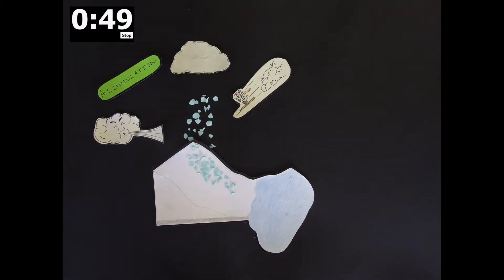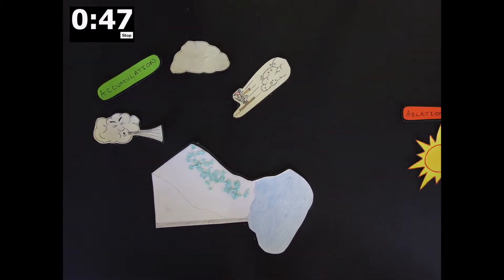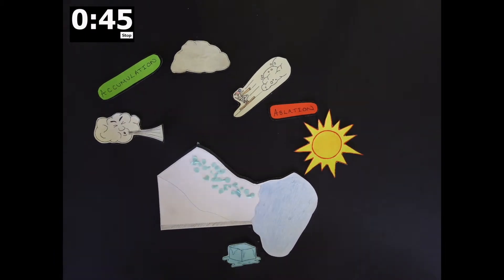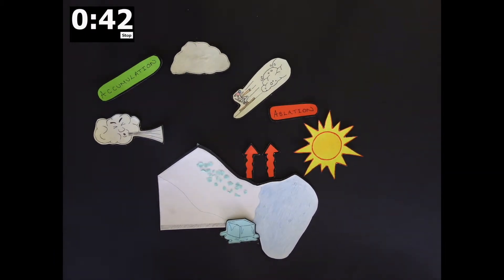What Is A Glacier's Mass Balance?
What Is A Glacier's Mass Balance?  is the second video of the Glaciology In a Minute series.  Definitions of some key words used can be found below. This video was produced by Robert Jones and Bethany Hudd graduates from the University of St Andrews for the GeoBus project. All references are cited below.

Definitions

Accumulation - the build-up of snow through precipitation, avalanche and wind-blown snow.

Ablation - the melting and loss of snow/ice through melting, calving and evaporation.

Accumulation Zone - the area of the glacier which has a higher rate of accumulation than ablation.

Ablation Zone - the area of the glacier which has a higher rate of ablation than accumulation.

Equilibrium Line - the point on the glacier where Accumulation and Ablation are equal.

Positive Mass Balance - the Accumulation Zone is larger than the Ablation Zone and the glacier grows.

Negative Mass Balance - the Ablation Zone is larger than the Accumulation Zone and the glacier shrinks.